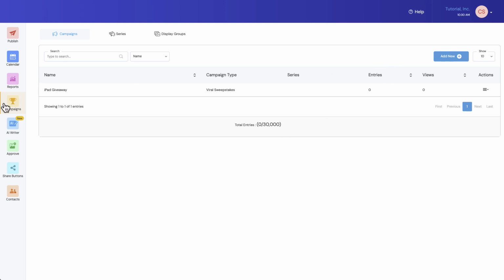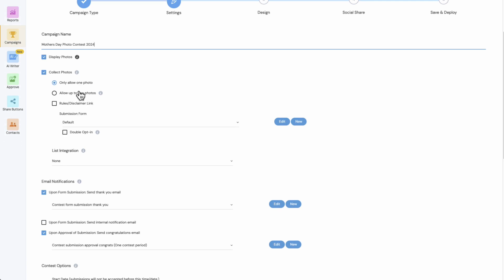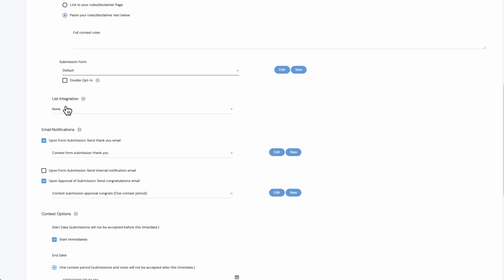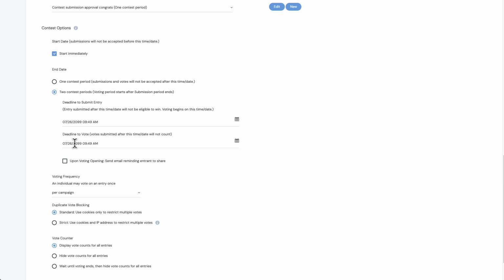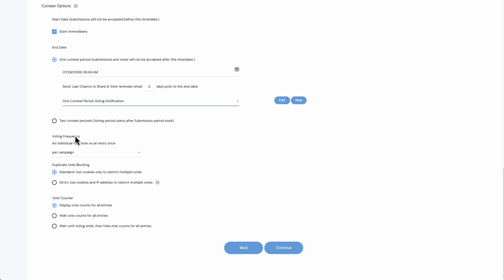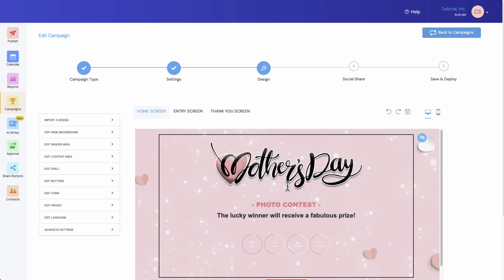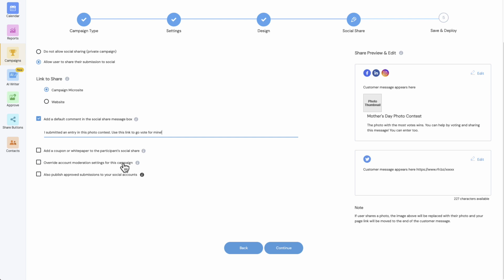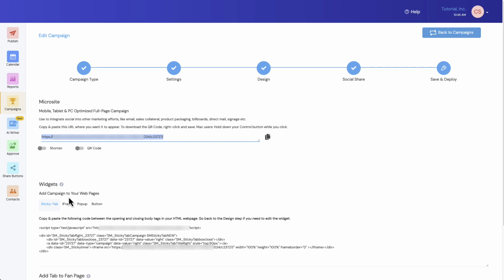How to create a photo contest or gallery